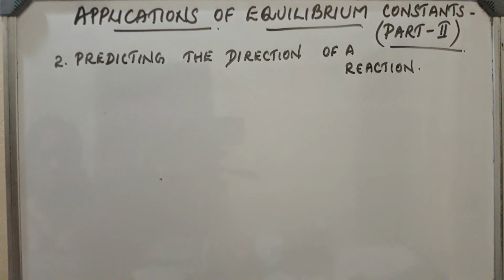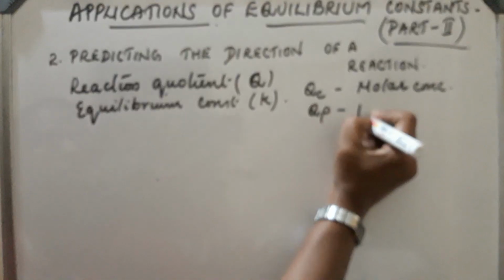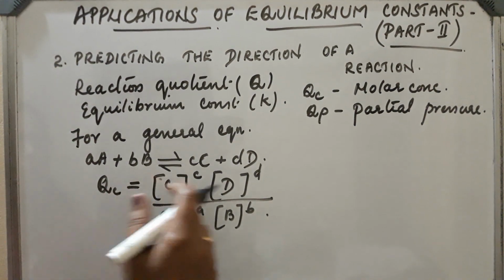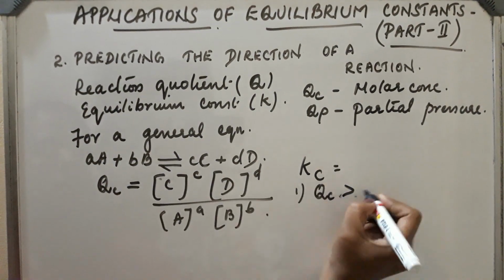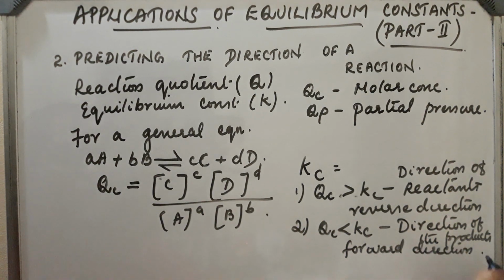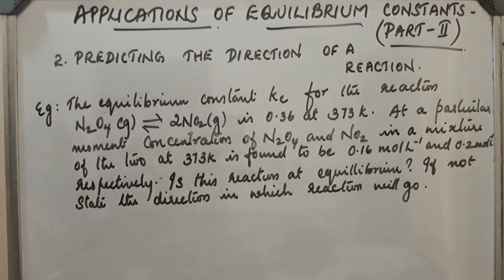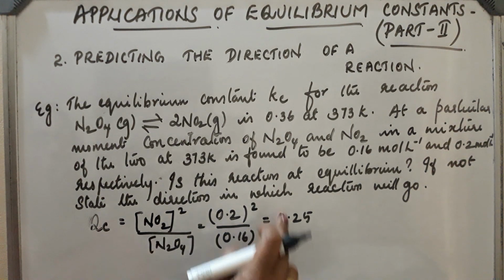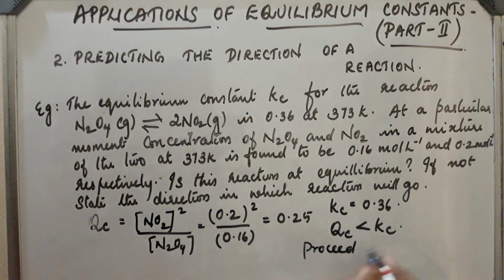APPLICATIONS OF EQUILIBRIUM CONSTANTS (PART II)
Explanation on application of equilibrium constant( predicting the direction of the reaction).
Here explain how to predict the direction of a reaction with respect to equilibrium constant with a suitable example.